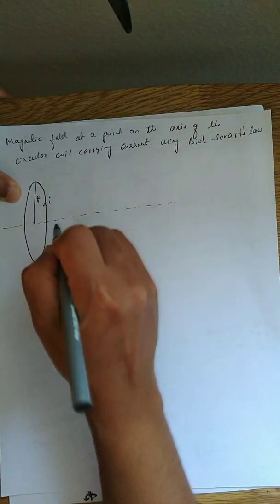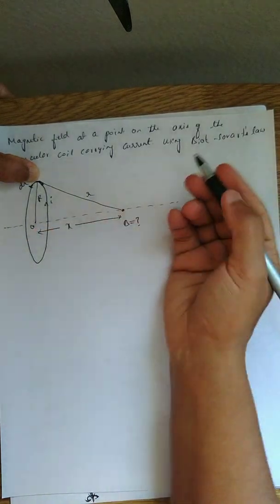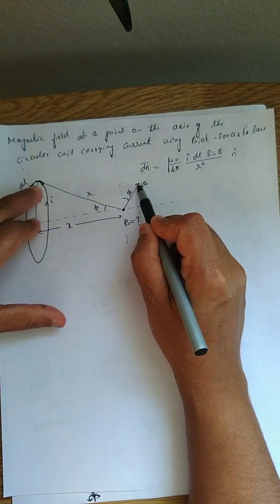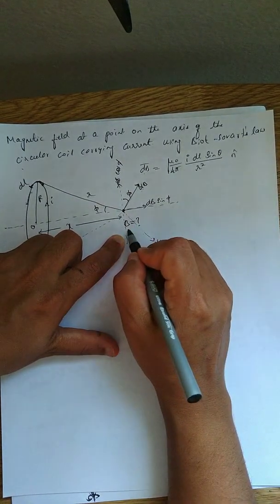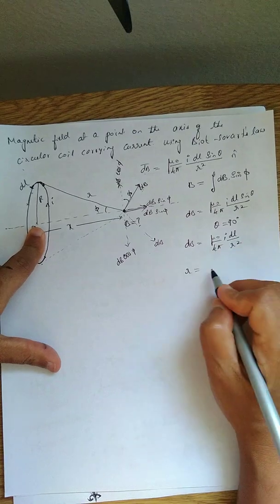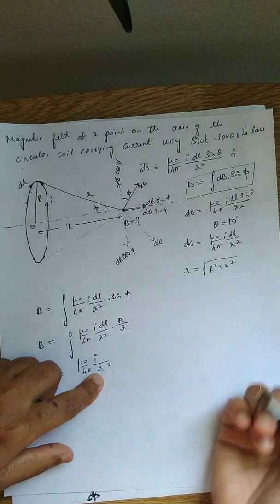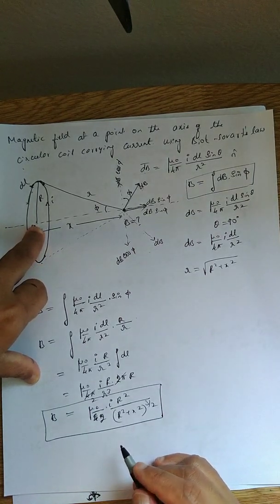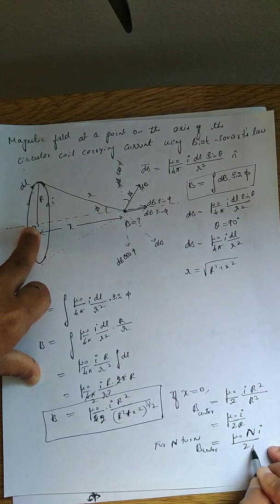Magnetic field induction at a point on the axis of circular coil carrying current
Using Biot-Savart's law